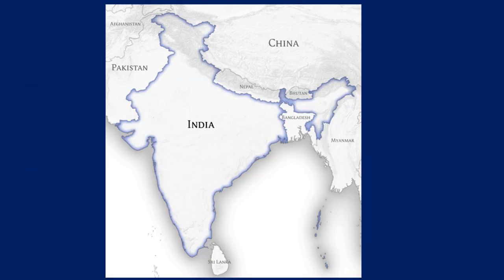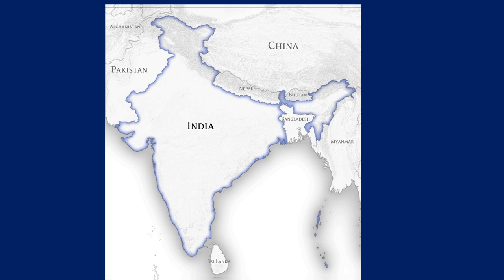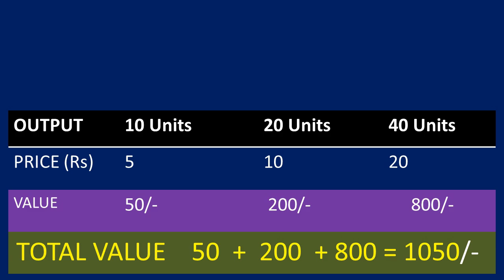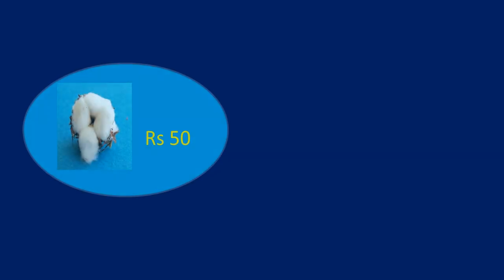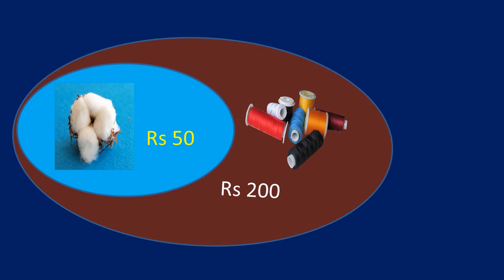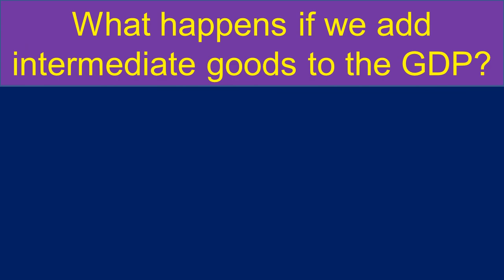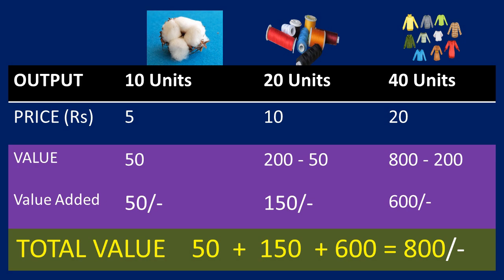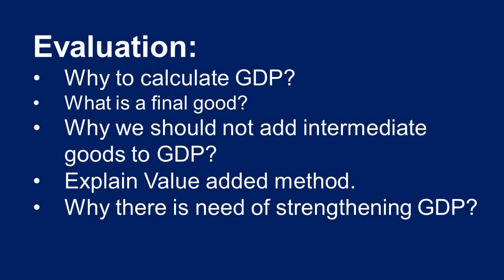class 10 social ch-3 PRODUCTION AND EMPLOYMENT (2025-2026)